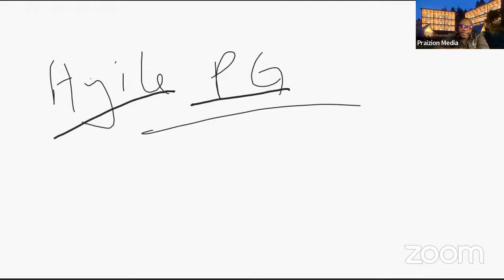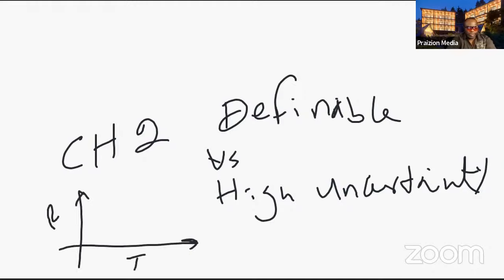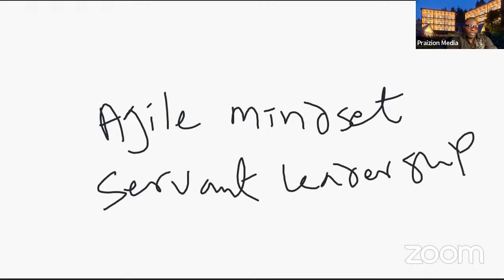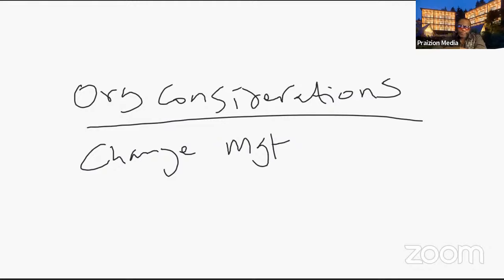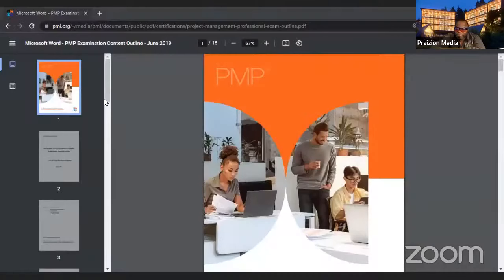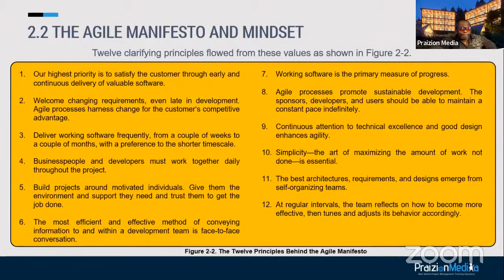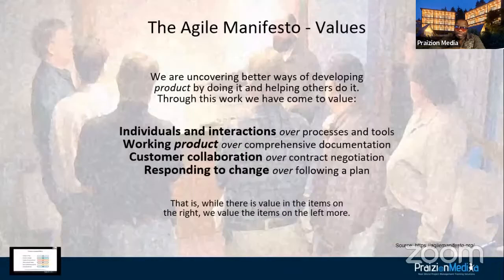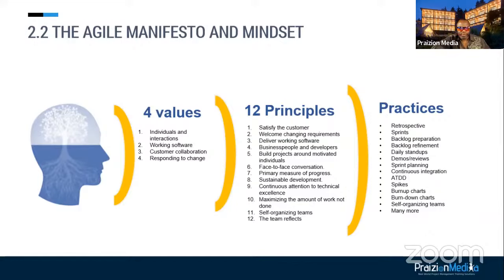20 Minute Speed-read AGILE GUIDE!